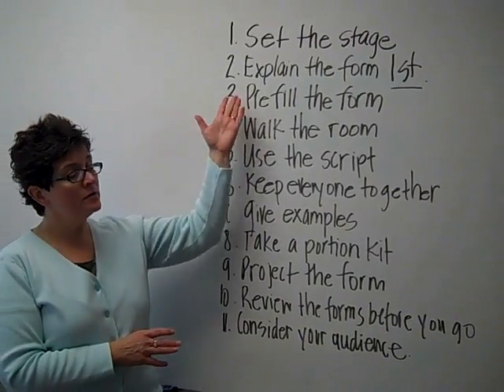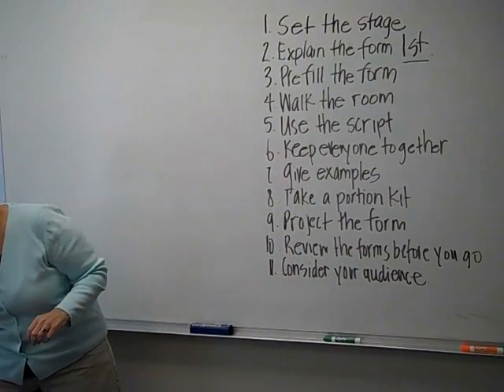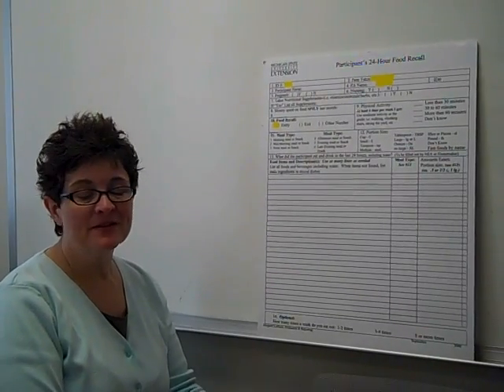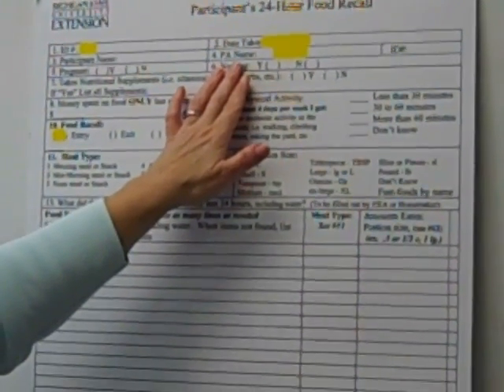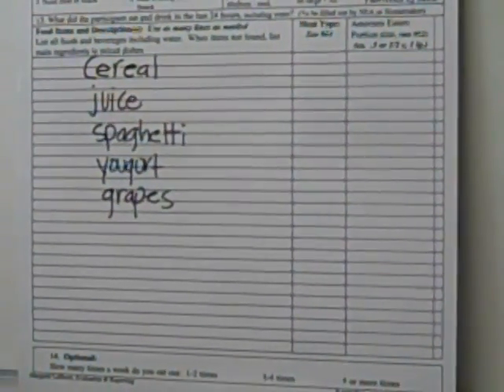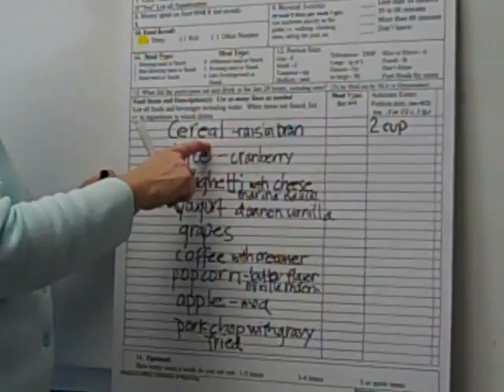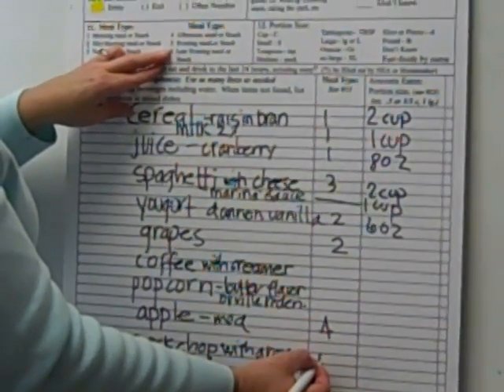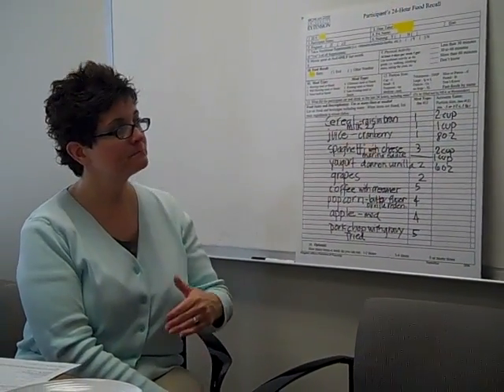Tips For a Successful 24 Hour Food Recall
Michigan State University Extension Educator, Monica Smith, walks you through step by step how to facilitate a successful 24 hour food recall with clients.